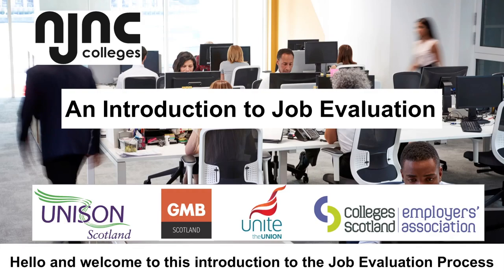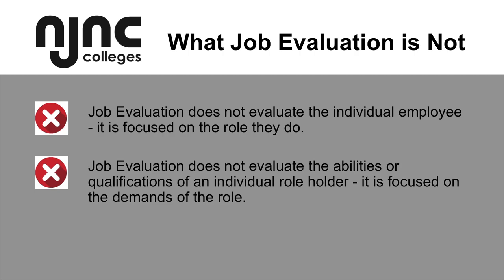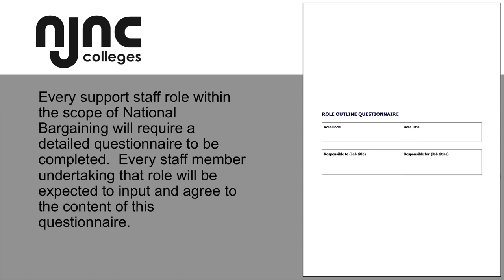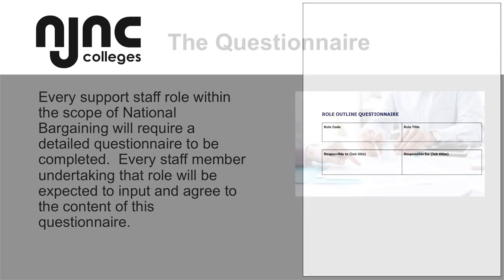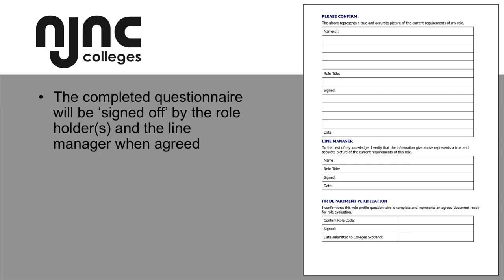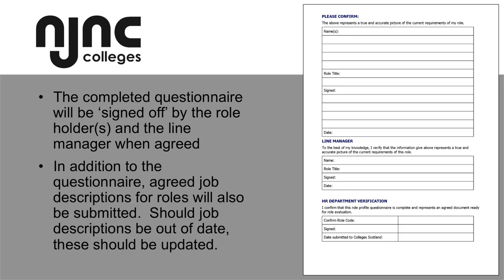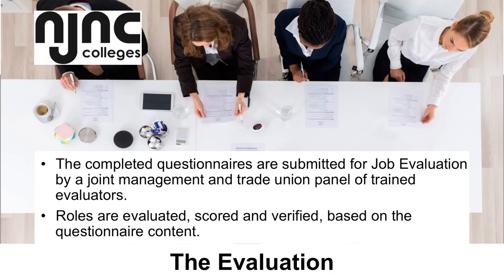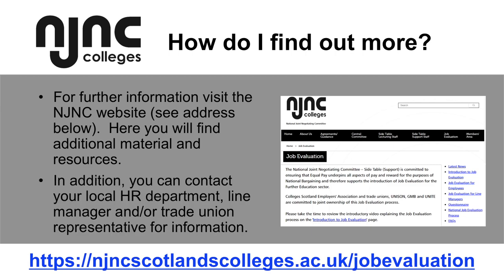An Introduction to Job Evaluation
The National Joint Negotiating Committee – Side Table (Support) is committed to ensuring that Equal Pay underpins all aspects of pay and reward for the purposes of National Bargaining and therefore supports the introduction of Job Evaluation for the Further Education sector.

Colleges Scotland Employers' Association and trade unions, UNISON, GMB and UNITE are committed to joint ownership of this Job Evaluation process.